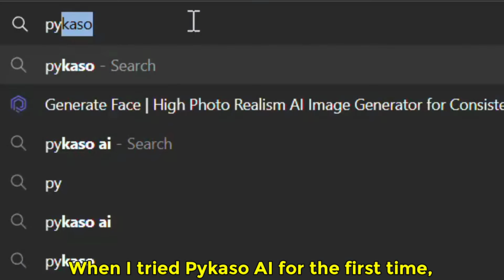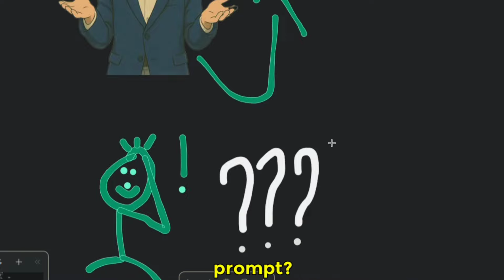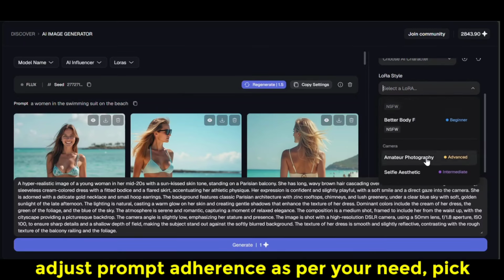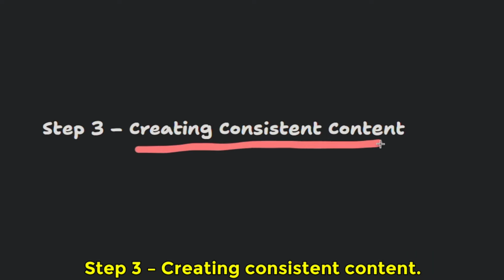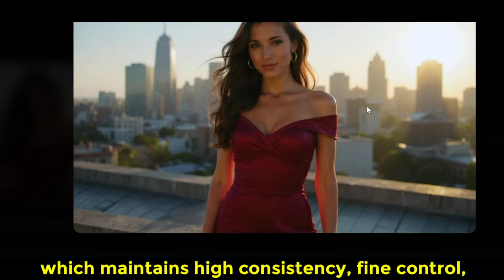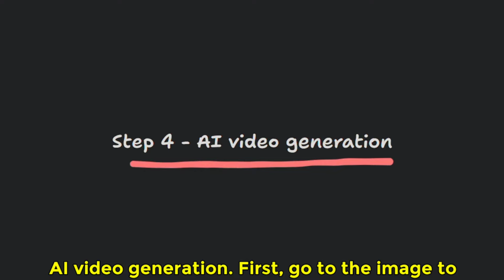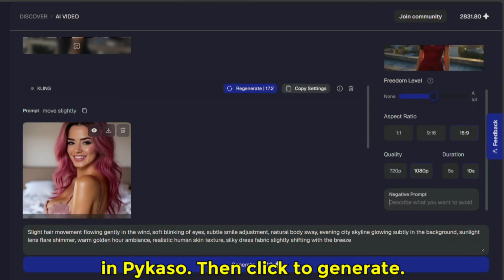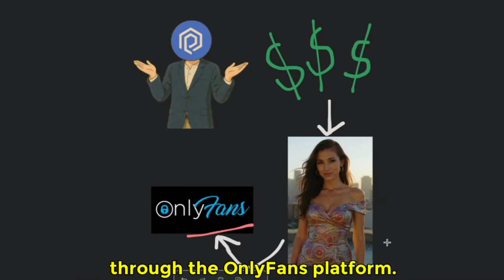I tried AI Girl for 28 days to earn $10k from OnlyFans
I tried AI Girls for 28 days to earn $10k/month

Everyone is trying to make money using AI tools, but not all side hustles actually work.

In this video, I set out to create an AI influencer and tried to monetize it within 30 days.

Let me show you how you can create ai influencers step by step. These influencers will stay consistent in every single image, making sure you can continue using them and make money with your ai influencer.

 i tried online earning for 30 days
make money online by ai
 earn money in onlyfans
earn money bi ai tools
How to Create CONSISTENT CHARACTER
 how to create realistic ai images
 flux kontext tutorial
 how to create consistent images using flux.1 kontext, earn money online
make money online with ai
ai only fans